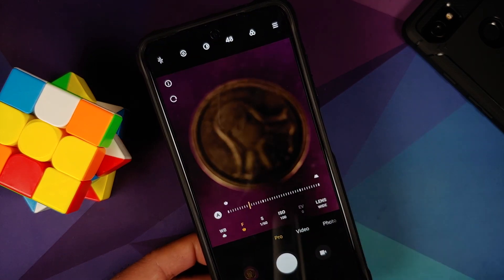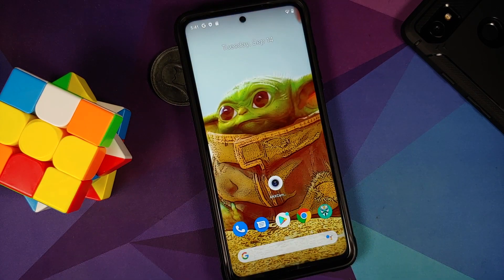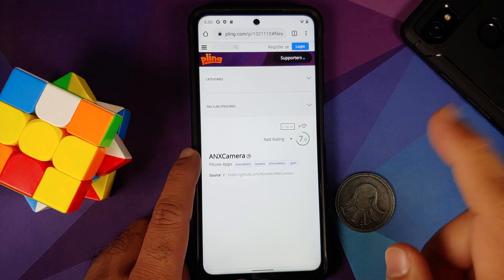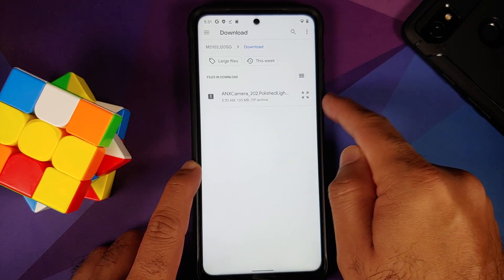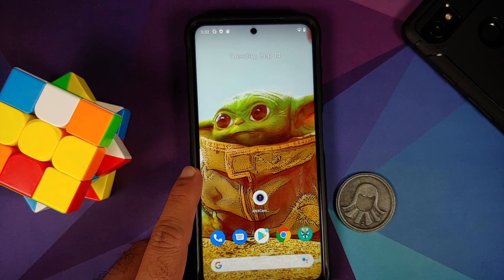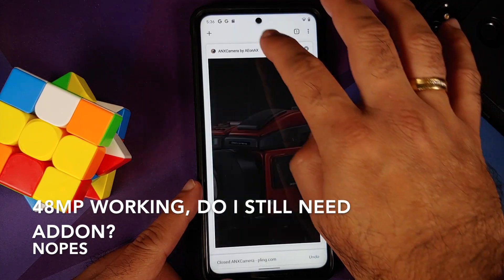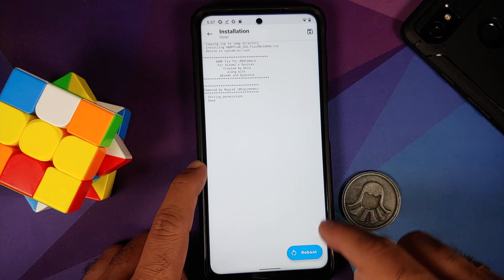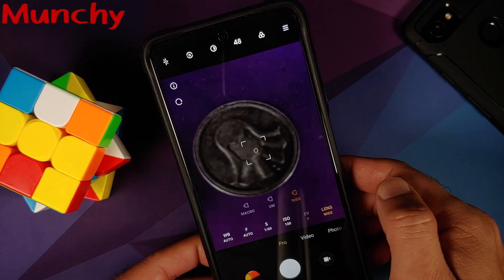Poco X3 Pro | Install ANX Camera | MIUI Camera for Custom Roms | Root Only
Do you want to learn how to install MIUI camera aka ANX Camera on your Xiaomi Poco X3 Pro running a custom rom based on Android 11? In this detailed video tutorial we will show you how to install MIUI camera aka ANX Camera on your Xiaomi Poco X3 Pro running a custom rom based on Android 11. You will need to be rooted using Magisk and have Magisk Manager Installed.

**Poco X3 Pro MIUI Camera for Custom Roms aka ANX Camera Links**